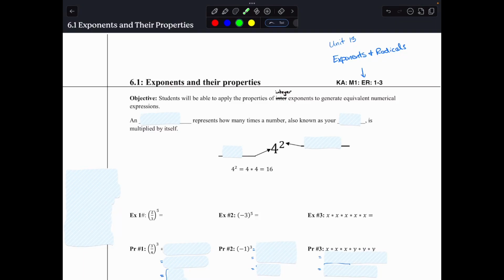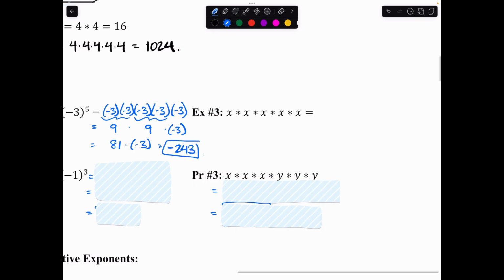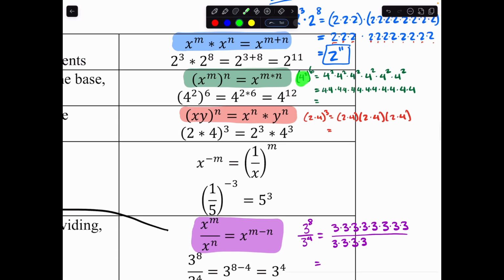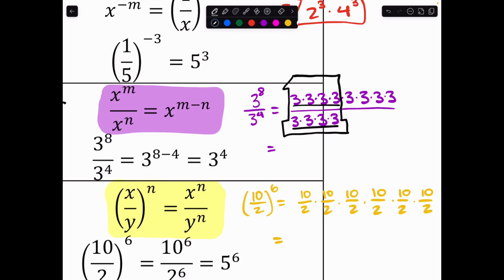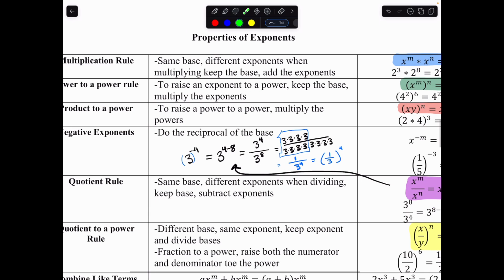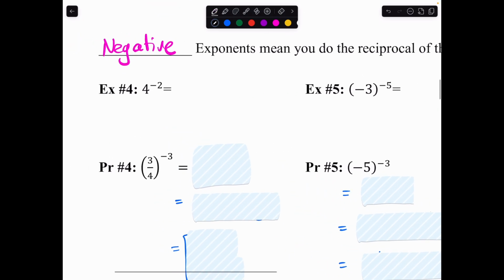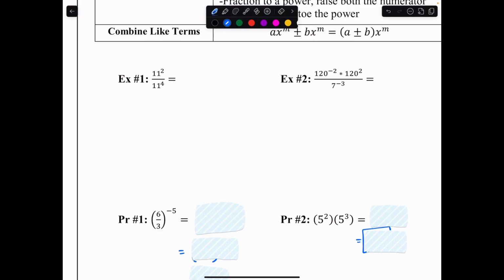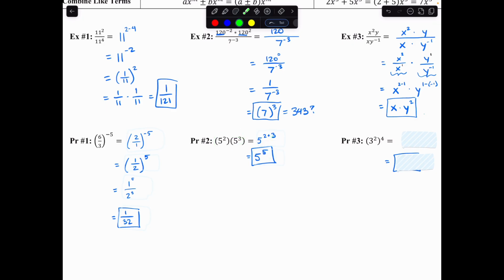IM1 6.1 Exponents and Their Properties